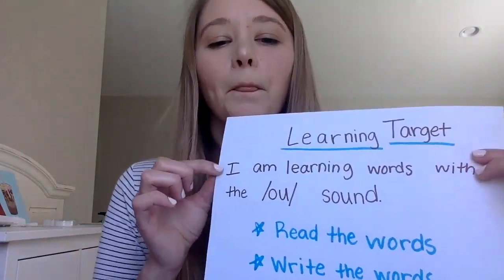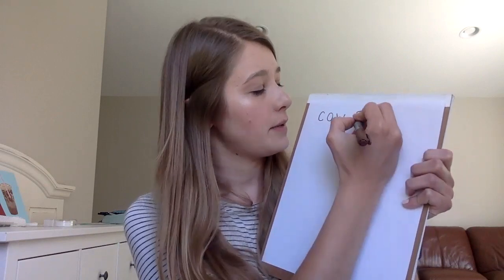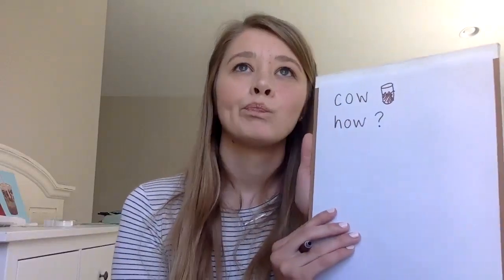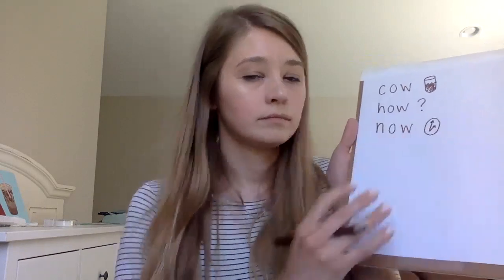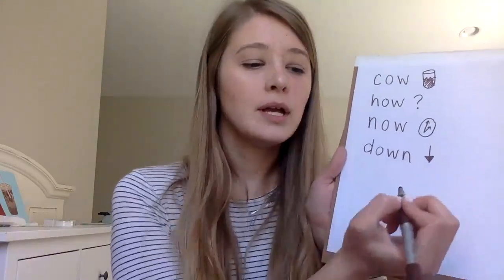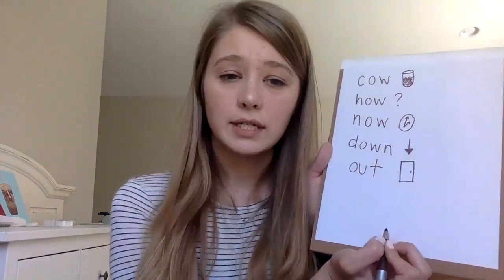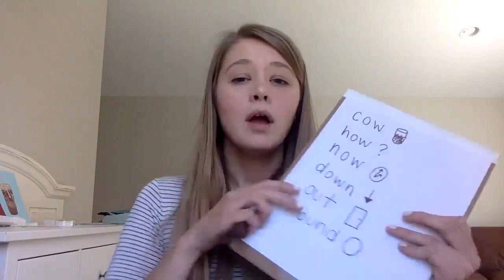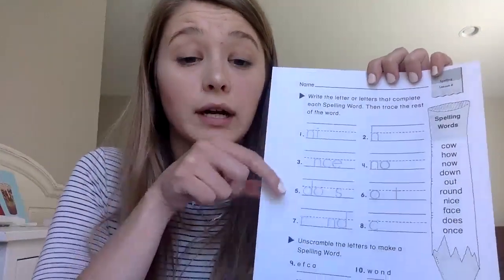Week of April 20 | First Grade Reading Lesson (Word Patterns)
Ms. Hendrickson from Skyline Elementary shares a reading lesson for first graders about word patterns.

This video can be found on our website as part of the distance learning plan for first grade, located on the First Grade Learning Opportunities Page in the web page sidebar